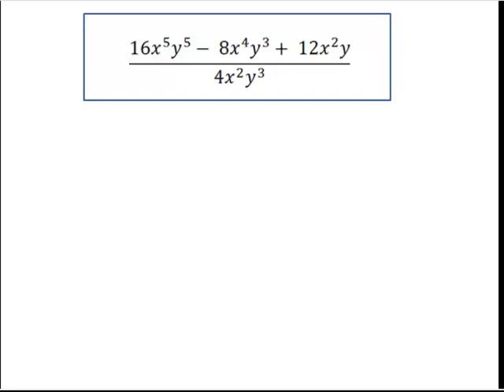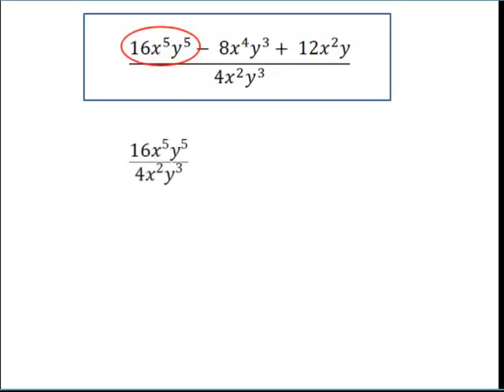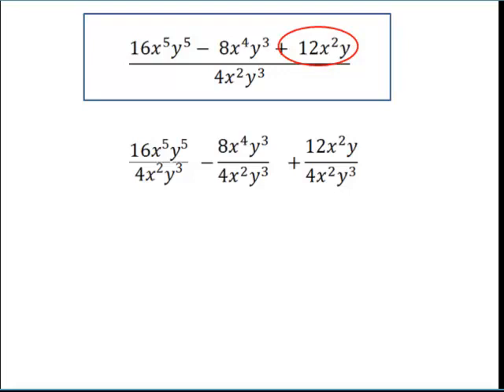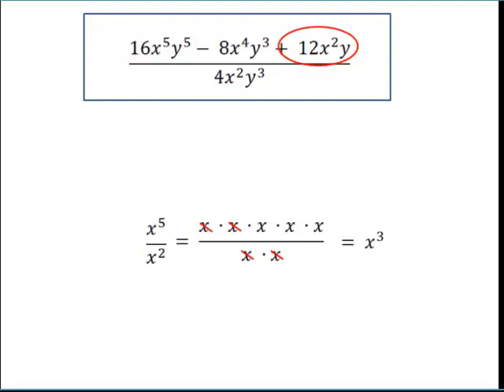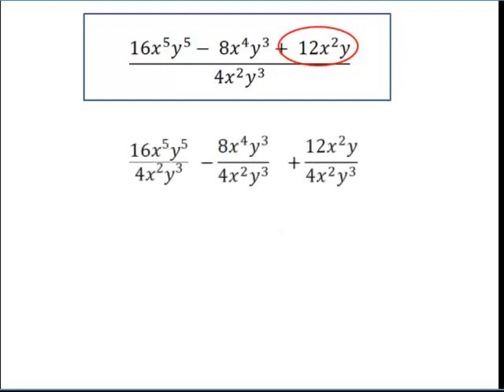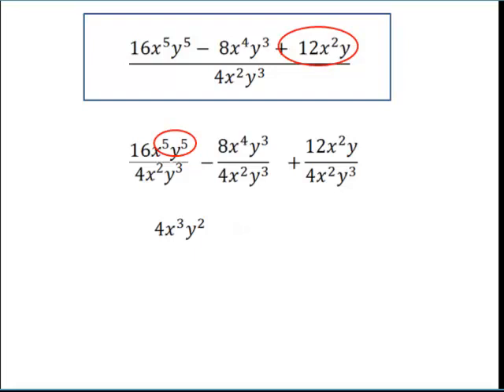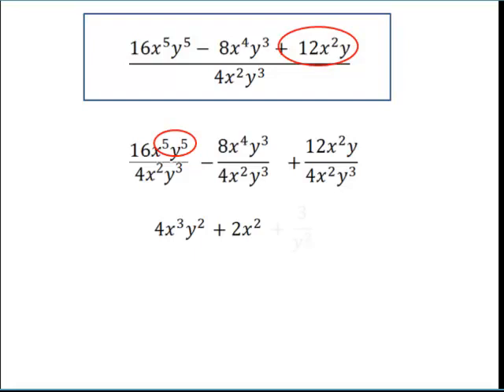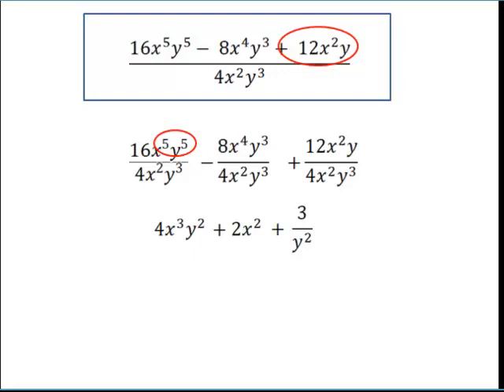Reducing Rational Algebraic Expressions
In this problem, we reduce a rational algebraic expression down to lowest terms